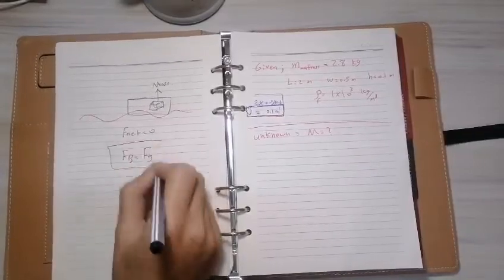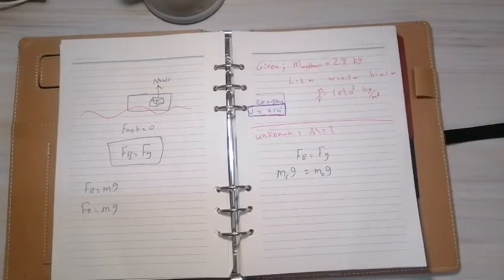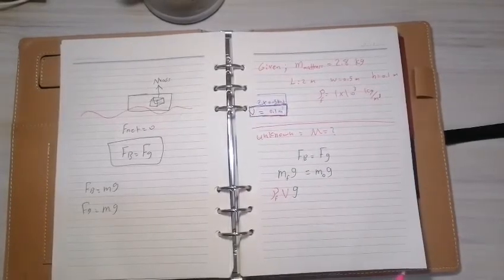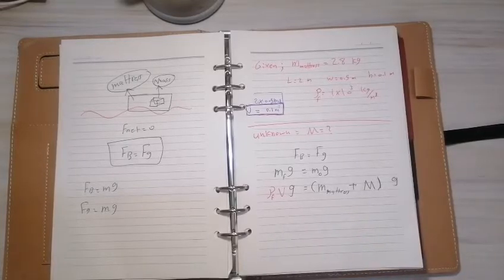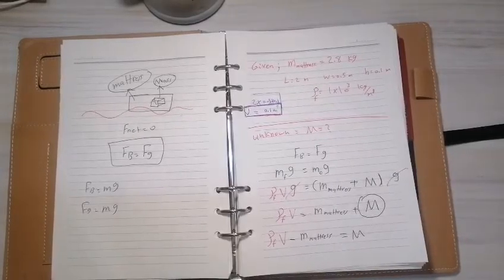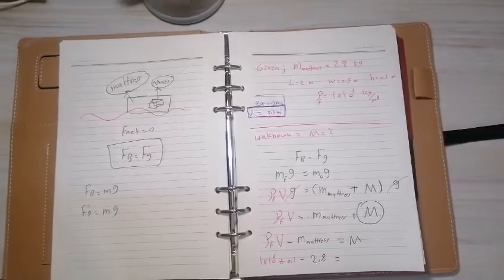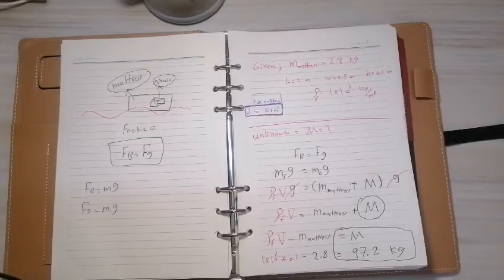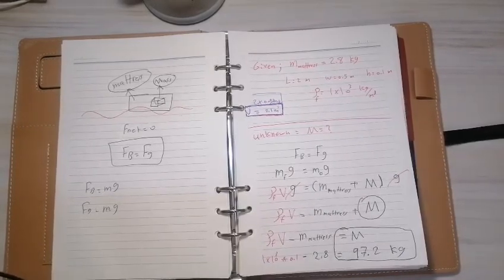practice A - page 56 - question 2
weight, buoyant force, and how to find the additional mass on a floating object.